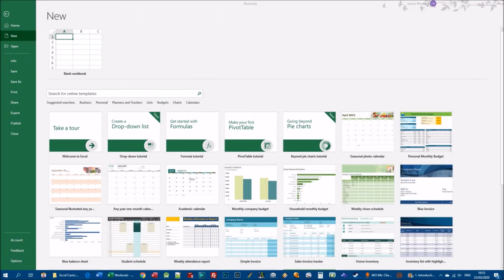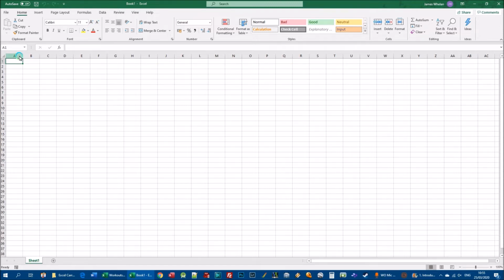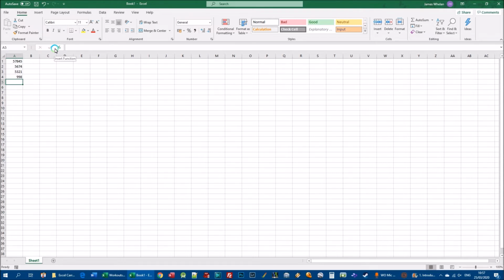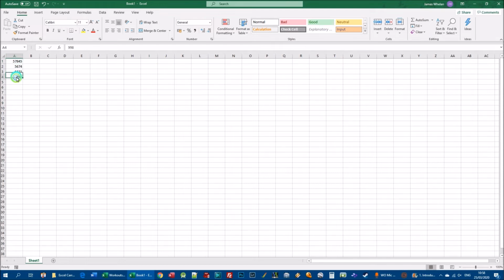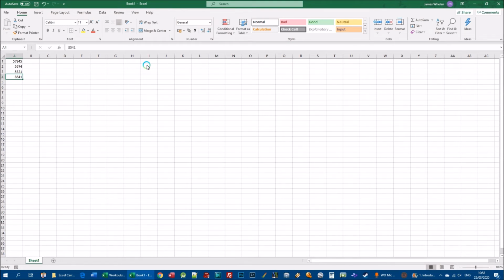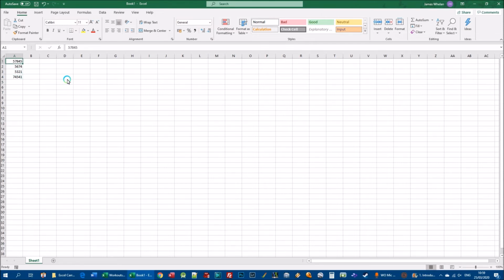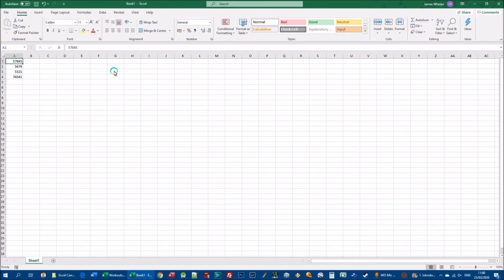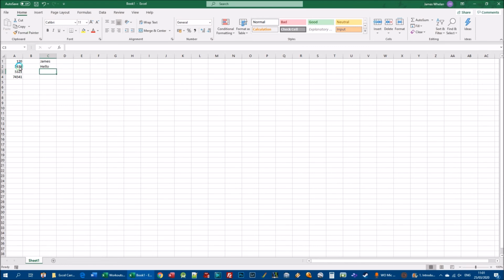2. Skills for Work - Microsoft Excel - Entering data in Excel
In the second Skills for Work Microsoft Excel video, we review how to enter data into an Excel worksheet and how to delete and edit existing data.